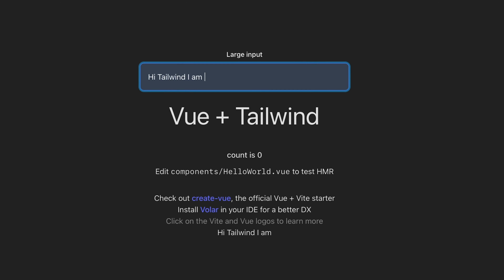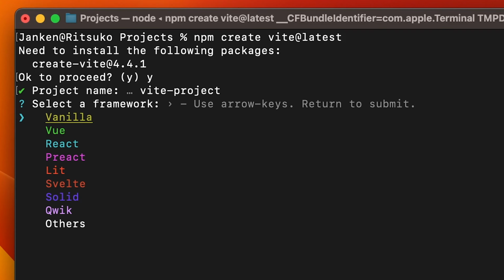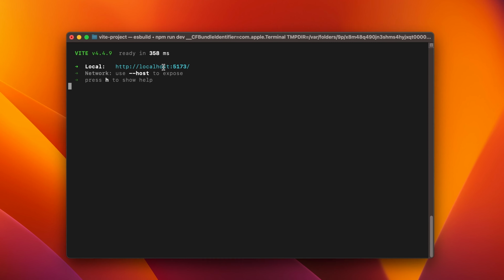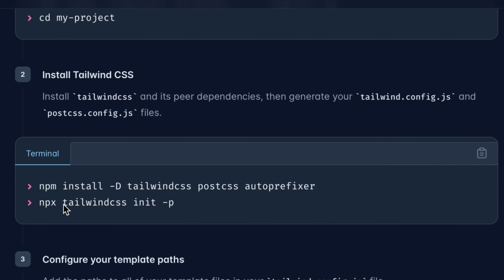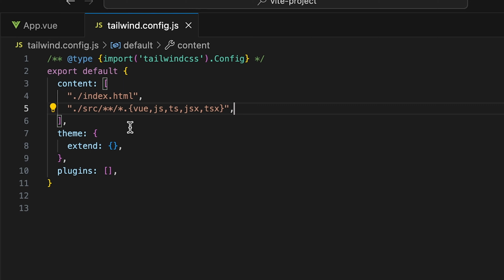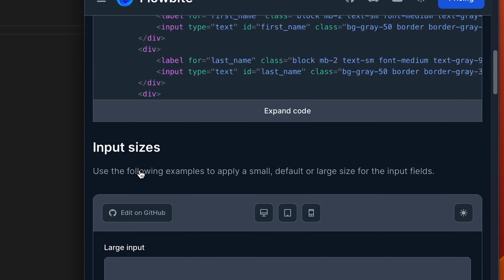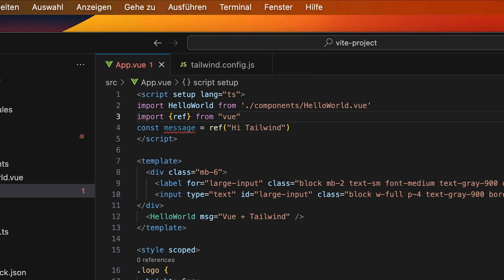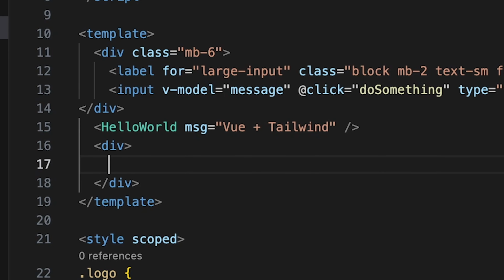HowTo: Setup Vite, Vue and Tailwind.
In this video I am going to show you how to setup a brand-new vite project with vue.js and even tailwind css support.

▼Links

▼Chapters

00:00 - Intro
00:21 - Vite project initialization
01:10 - Project running
01:26 - Installing tailwind css
02:22 - Adding Tailwind
02:49 - Connecting the input to vue js